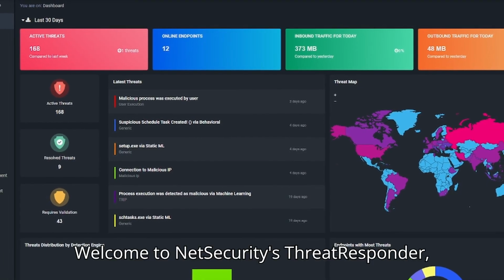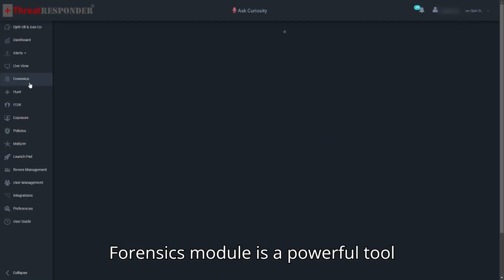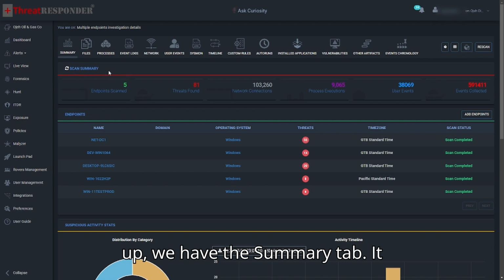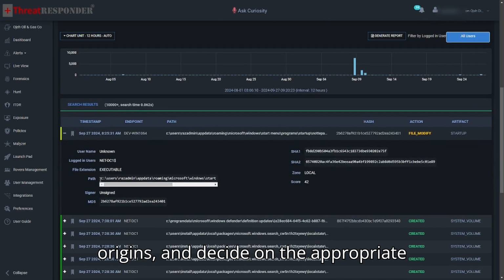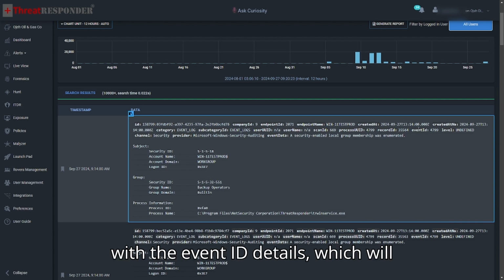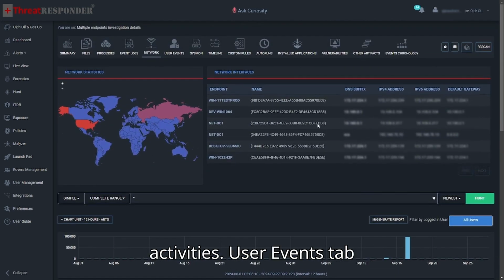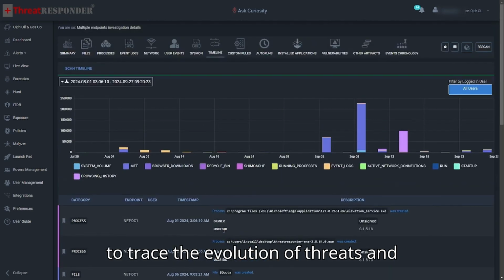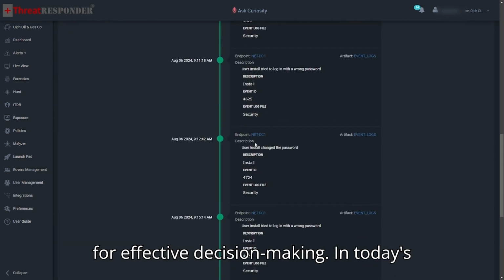Performing Windows Forensic Investigation and Analysis with ThreatResponder Forensics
Discover the advanced capabilities of NetSecurity’s ThreatResponder Forensics Module! In this video, we walk you through the powerful features of our AI-driven platform that help you uncover and analyze cyber threats in real-time. Learn how ThreatResponder empowers your organization with:

- Deep Forensic Investigations
- Automated Artifact Collection
- Advanced Threat Correlation
- Forensic Report Creation

Whether you’re a CISO, SOC analyst, or cybersecurity professional, this demo highlights how ThreatResponder can strengthen your cyber resilience. Stay ahead of evolving threats with the forensic insights that matter most.

ABOUT NETSECURITY:
NetSecurity Corporation is a leader in endpoint threat protection, vulnerability detection, and computer forensics founded in 2004. The company’s vision is “to be the brand of choice in cyber security and computer forensics.” Our mission is to protect, defend, and recover valuable assets from the most advanced cyber attacks. To realize our vision and mission, we continue to provide innovative, world-class quality, customer-focused, and timely solutions to Defense and Intelligence entities, Government agencies, and Fortune 1,000 companies.